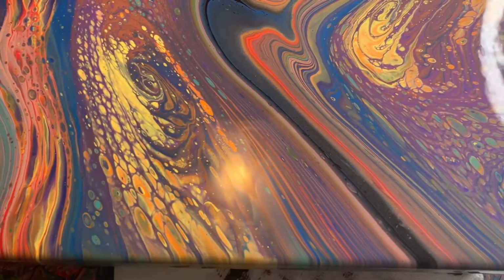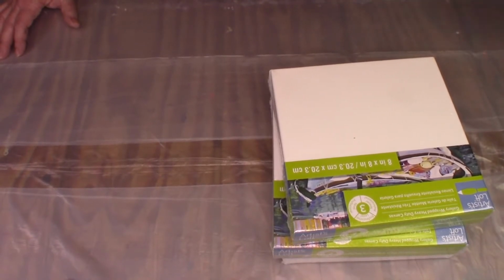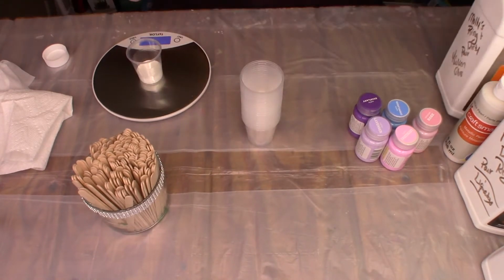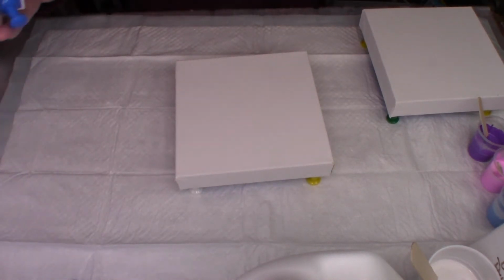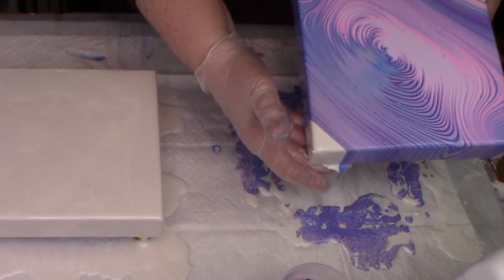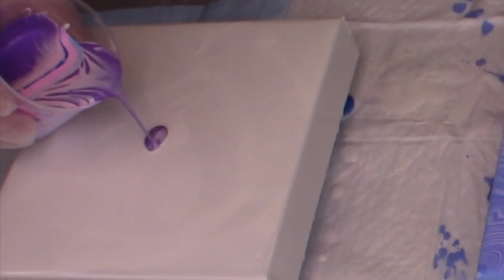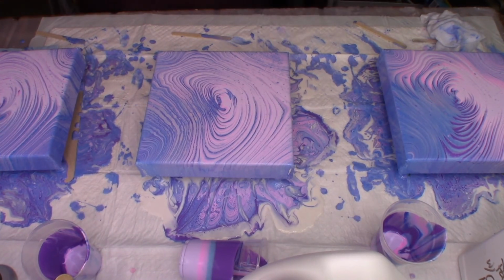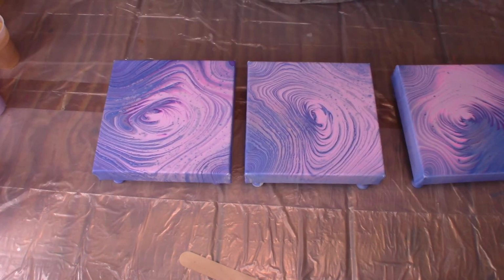#3 Ring Pour Test...Golden Gloss vs. Liquitex & Creative Inspirations Gloss Medium and Varnish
Hi Everyone, Today I am so excited to do this little experiment. I am going to use the same exact paints for each canvas BUT. I will be switching up my recipe with the different mediums to see which gives me the best result for what I like to achieve.
Please remember this is art and beauty is in the eye of the creator so what I may be drawn to may be not the same thing that you are drawn too.  Do what you love..keep with your passion.
I hope that you have an amazing day !!
Trish